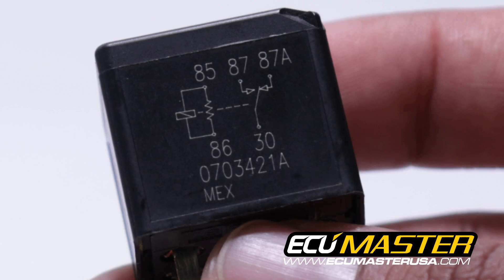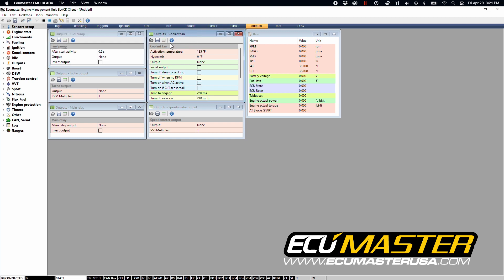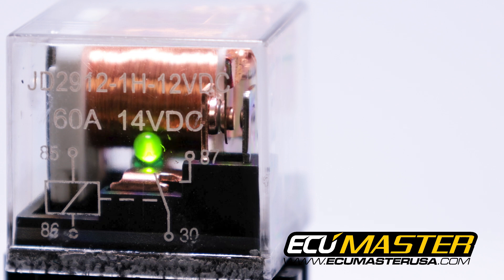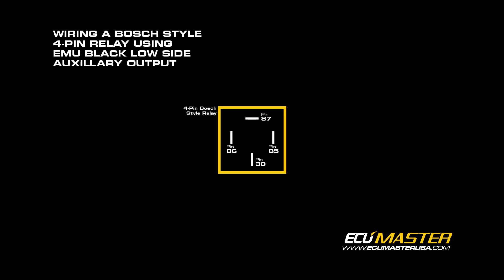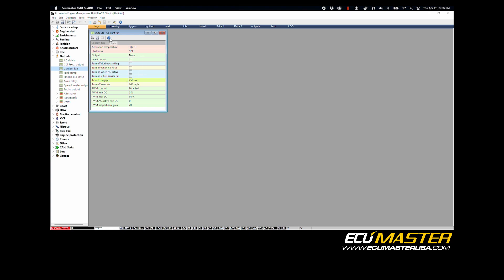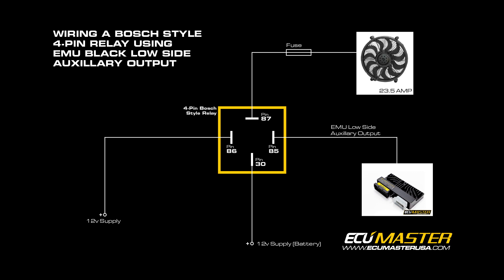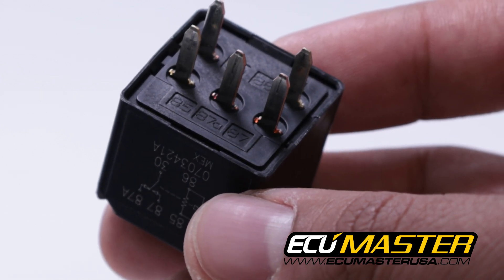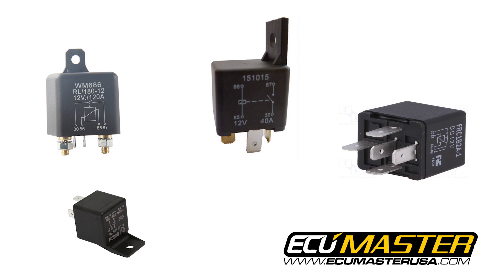Wiring Relays to EMU Aux Output | ECUMaster USA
The ECUMaster EMU Black and EMU Classic both have low-side 5 amp auxiliary outputs that you can use to control high amperage draw devices such as cooling fans and fuel pumps.

Here we show you what a relay is, how it works, and how to wire it to your EMU.